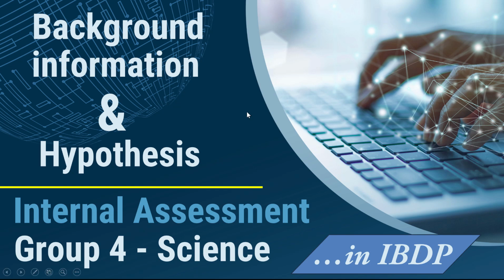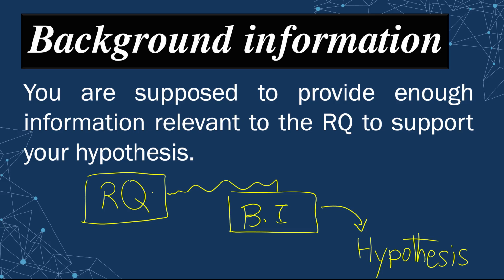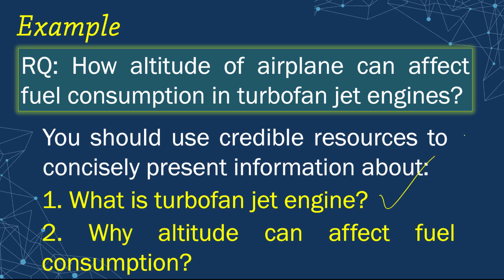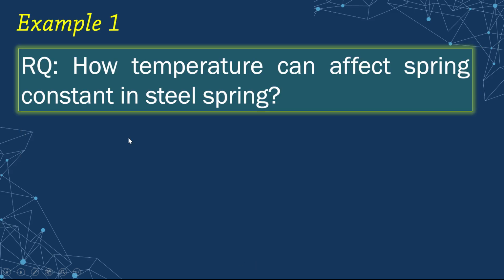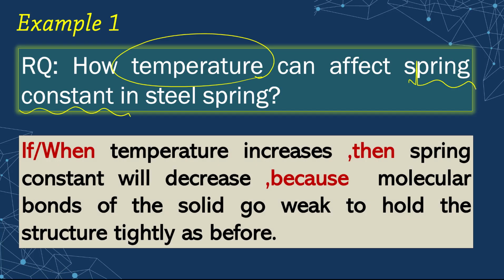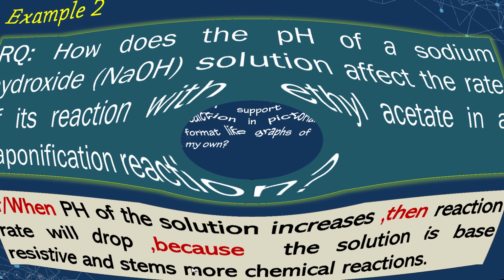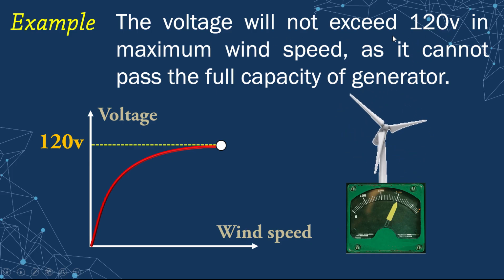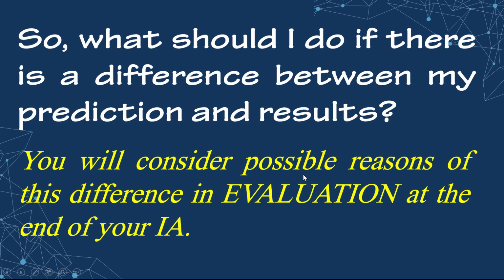Background information and hypothesis in IBDP Internal Assessment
This video is about How to provide background information and hypothesis in IBDP science internal assessment. All IB students and science teachers can benefit from this video. You will learn what to do for making an educated guess as an answer to your research question and how to support it.
There are some very essential points that if ignored, you may lose mark.